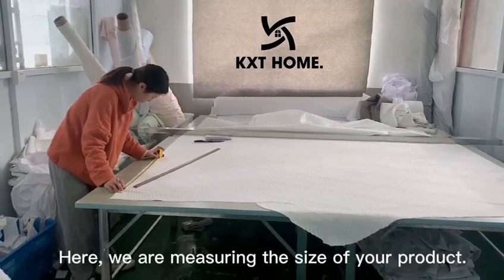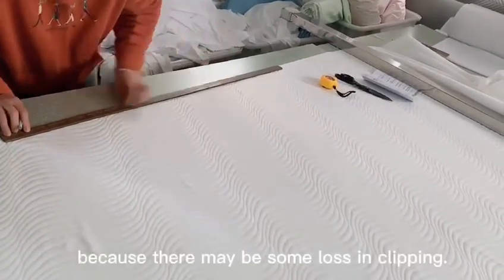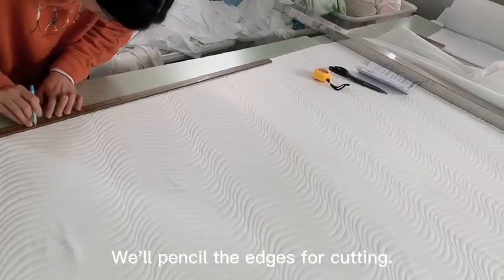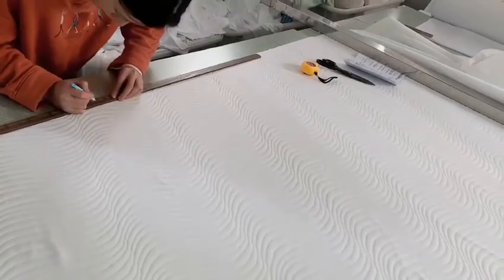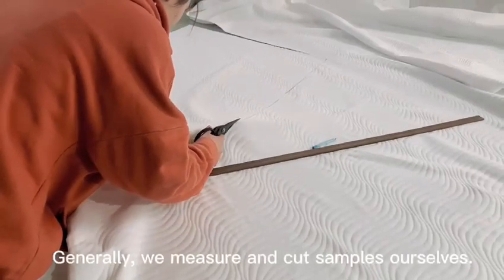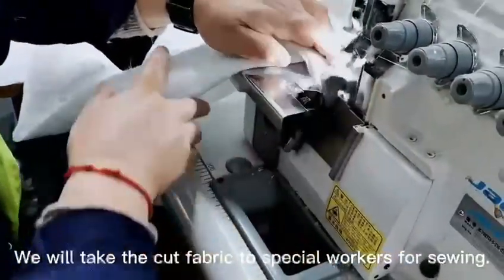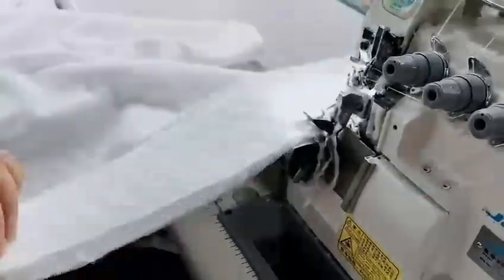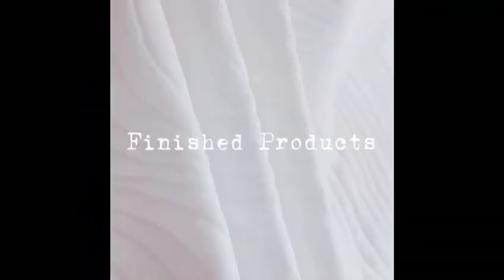DIY---How to Make a simple pillowcase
Are your pillowcases in need of a change? Follow me and you can easily make a pillowcase with this simple recipe.
If you want to know about videos made with Multiple sex, keep checking with us.